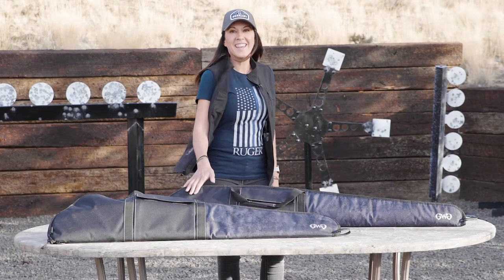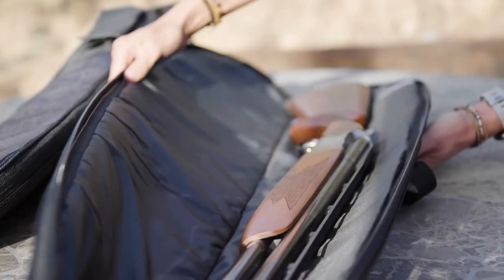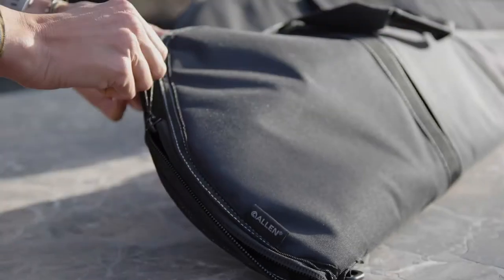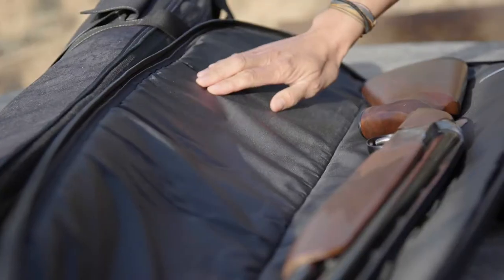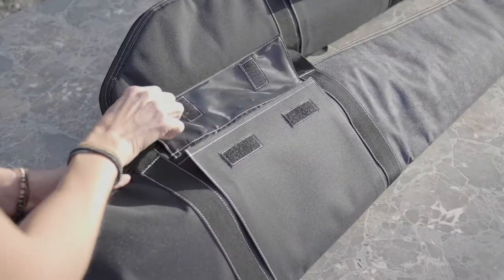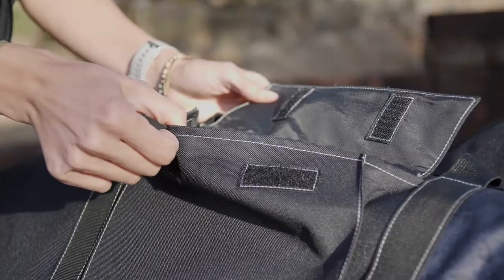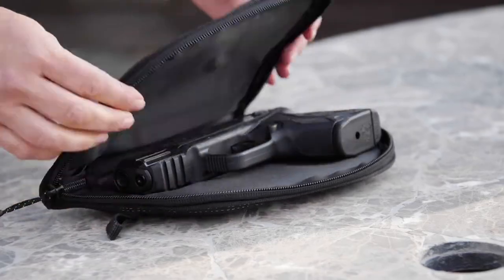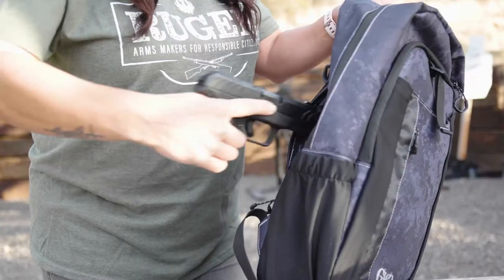Girls with Guns Clothing x Allen Rifle & Shotgun cases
Girls With Guns® brings style into your shooting equipment and when they needed a rifle case they turned to Allen® - the leading manufacturer in soft firearm cases. With this 46-inch rifle case, you get heavy-duty foam construction that keeps your rifle protected on the way to the range. A large exterior pocket allows you to bring the necessities to the range or the field without the need for an extra bag. Heather gray fabric with gold foil contrast graphic and heat transferred logo is sure to look good anywhere you go.

Product Features
46-inch Case Fits Scoped Rifles
Large Front Zip Pocket
Heavy-Duty Foam to Protect Your Firearm
Handle Wrap with Hook and Loop Closure
Hanging Loop with D-Ring
Lockable
Designed by Women for Women